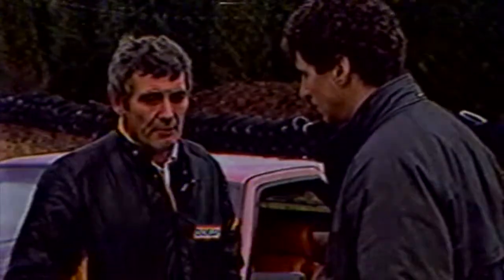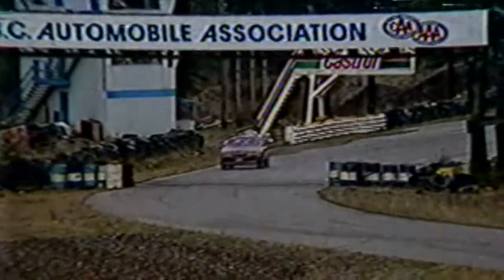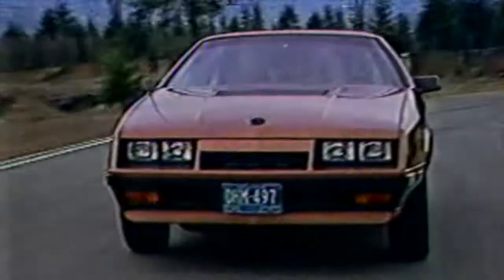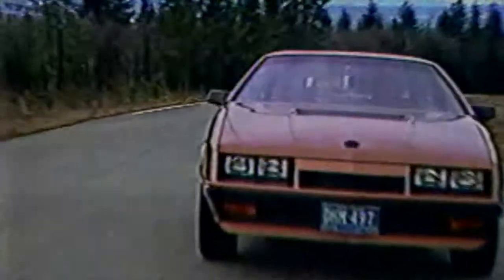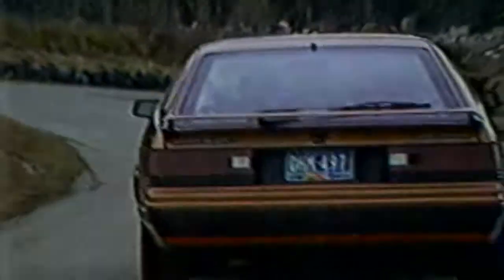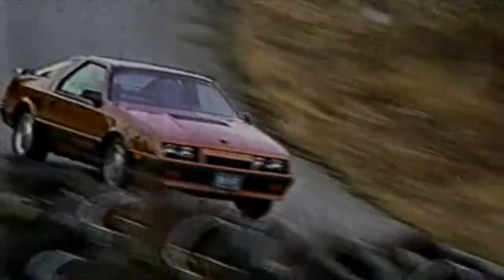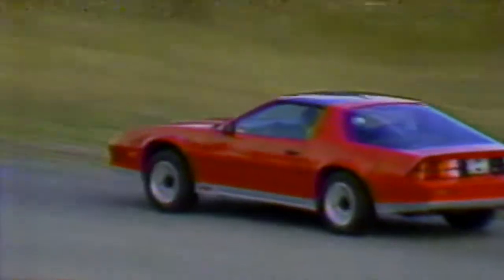Auto Check with Tony Morris Dodge Daytona, Mustang, Camaro